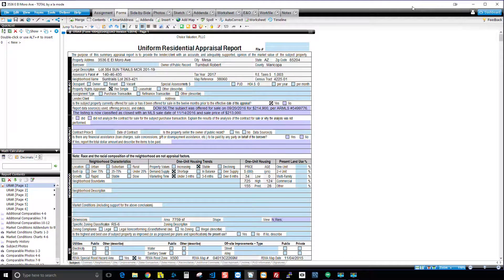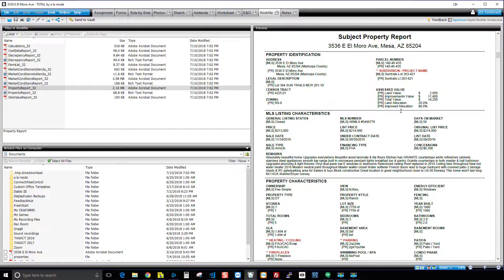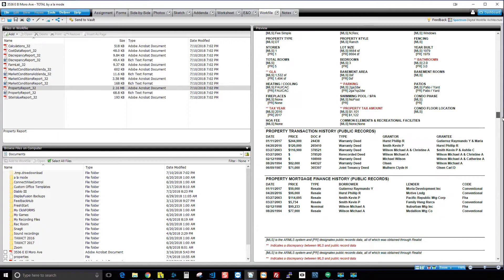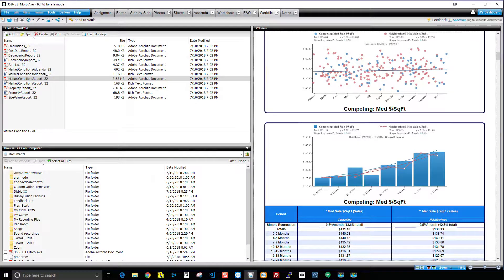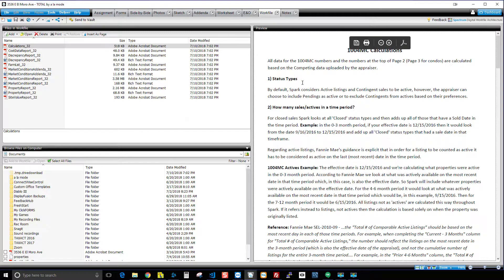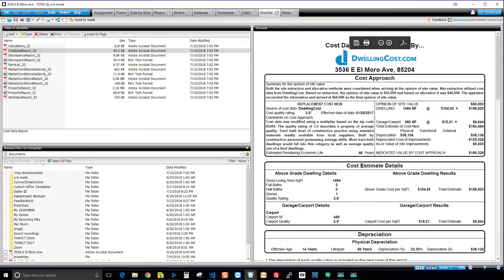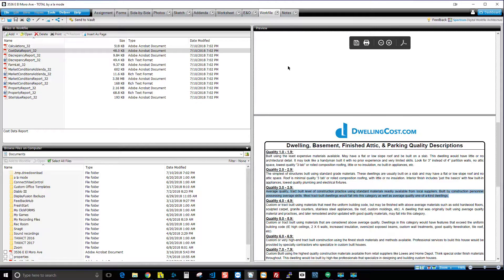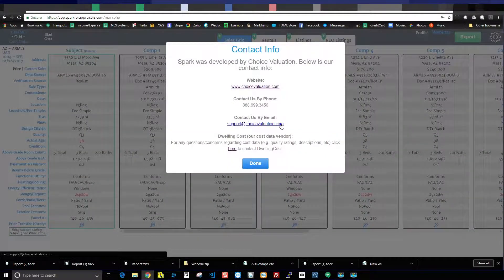Spark Spotlight: Spark Workfile Data with TOTAL/WinTotal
NOTE: If you use the newer Trend Dashboard screen in Spark (rather than the 1004MC) the workfile will show that data rather than 1004MC data.

In this video we show exactly what Spark will load into your digital Workfile within TOTAL or WinTotal. This includes using Spark for the grid (subject and comps in the sales grid), the market conditions analysis and all charts and data tables, and all cost approach data and site extraction data.